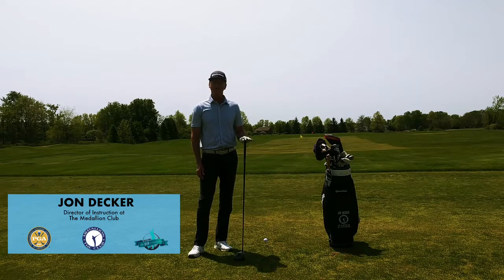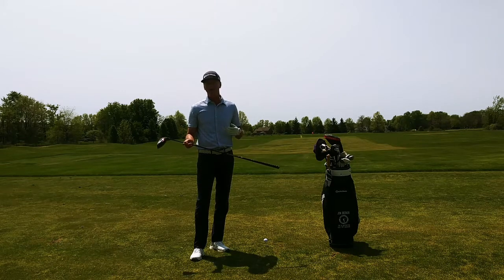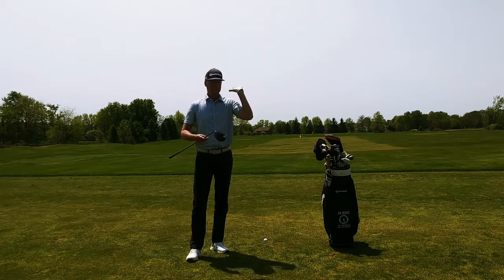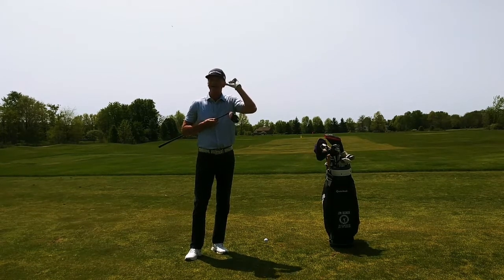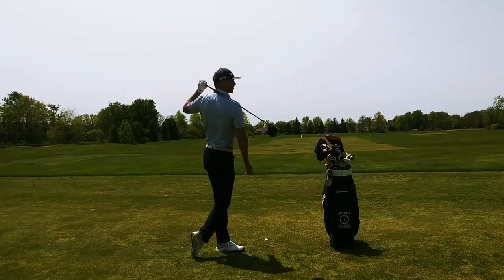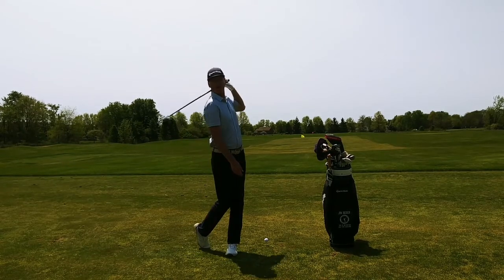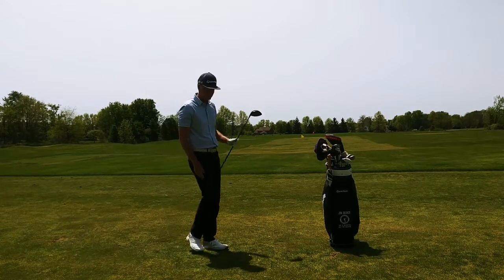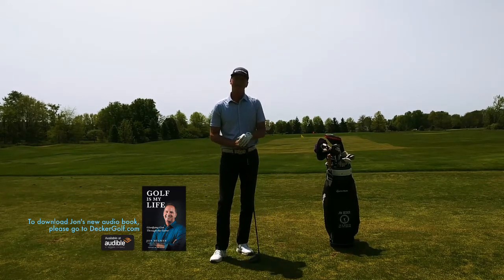Release the Clubhead with the Waiters Finish DG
If you are a slicer or losing overall distance with your driver, you most likely are not releasing the clubhead. This video discusses the release of the clubhead and a term I often use in describing the release-"the waiters finish." Try this drill at home and watch your power increase on the golf course!